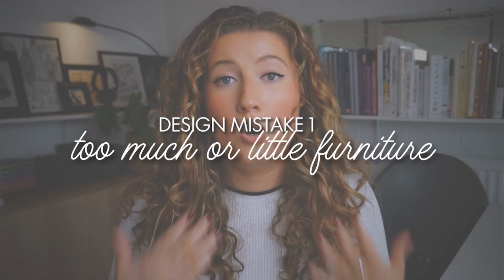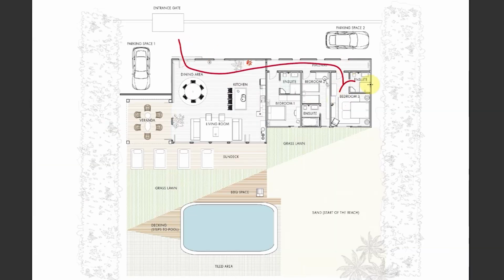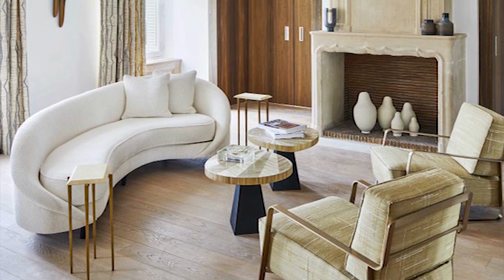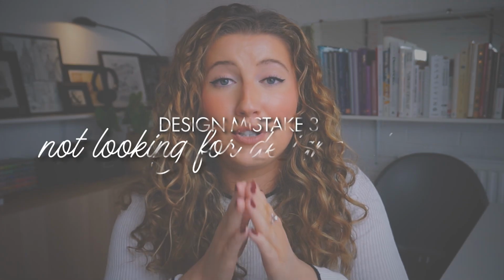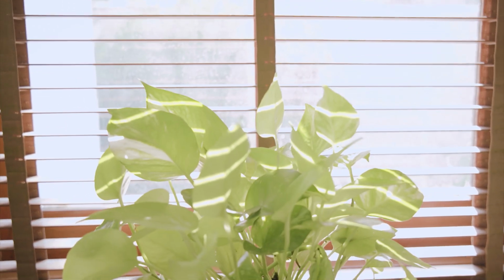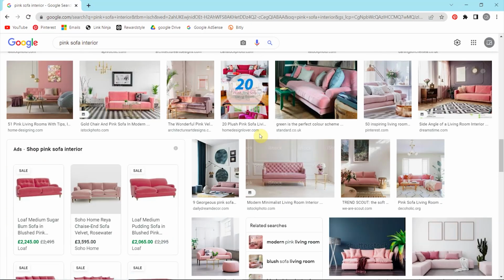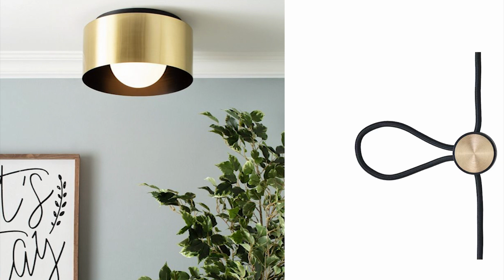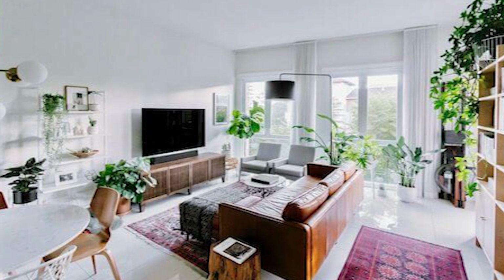Common Interior Design Mistakes (you’re probably making) & How to fix them ~ part 2 ~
Watch this video to see top interior design mistakes you're making (probably!). In this video I'll be sharing with you common interior design mistakes you're making and how to fix them (the second part of the series!)

Hi Guys! This video is all about the home decorating mistakes you're probably making & how to fix them. I'll be talking about living room design mistakes, bedroom design mistakes, kitchen design mistakes- you name it, I cover it :D. I'm not here to dictate your style and what style elements are right or wrong- because that's SO subjective. But as an interior designer, hopefully I can help you see what people commonly do that makes their home look & feel not so great. There 100% could be things you're doing wrong in your home decorating, but we all make mistakes right?! I hope that you find these tips useful and I HOPE I don't offend anyone in this vid! So... If you want to see the do's and don'ts of interior design, let’s go!
インテリア デザイン   인테리어

😩POOR QUALITY?
Just an FYI, if the quality of the video appears low, click on the video screen➡️ Press the gear icon (or 3 dots on iPads) ➡️Click on quality ➡️Advanced ➡️And select 1080p. That should do the trick... now enjoy the video in HD :)

⏰TIME STAMPS:
0:00 Home decorating mistakes
1:28 Too much / not enough furniture
3:31 Picking the wrong sofa
5:17 Designer home decor dupes
6:10 Having no houseplants
7:02 Not knowing your design style
8:46 Pendant light problems
9:38 Sofa to TV distance

If you're new here, Welcome! 👋 On this channel we share tutorials & insights into interior design, home decor, architecture, illustration, graphic design and all the creative stuff in between🖌️📐. We would love if you joined the Creative Crew ⎈

➕ ABOUT US:
Dantier + Balogh is an interior design & branding studio based in London, UK which specialises in graphic design, illustration, home & commercial interiors

🔊 AUDIO:
Teatime by Ofshane

📽 FILMING EQUIPMENT:
Marantz MPM-1000U USB condenser microphone
Boom mic stand
Amazon Basics tripod
Sony Alpha 5000 camera
ESSDI soft box light

Pinterest, Treasure coast realty, Homey homies ,Interior design ideas, Living etc
The invisible collection, Homes & gardens, Gentlemans gazette, Vida xl, Lakecity handicrafts, The sun , Neatntiny, Better homes and gardens, Juniper oats, Decorilla, Garden manage, Posh pennies, Soho lighintg , Hommes studio, Insider, Finnish design shop, Decorpad, Quicken loans

Dantier and Balogh - home decor tips / interior design ideas / illustration / graphic design